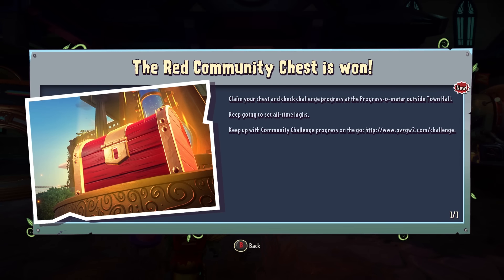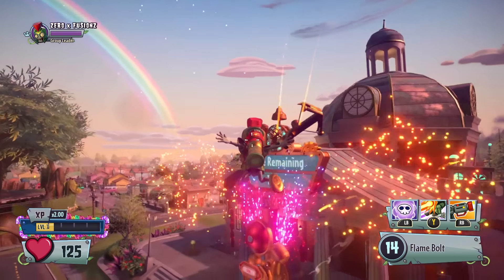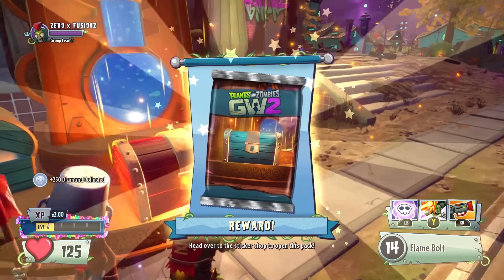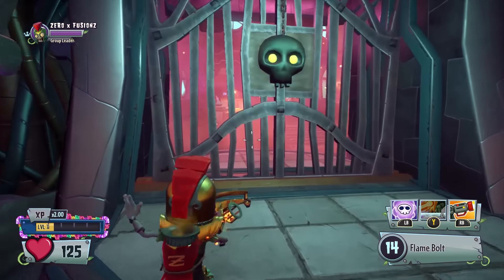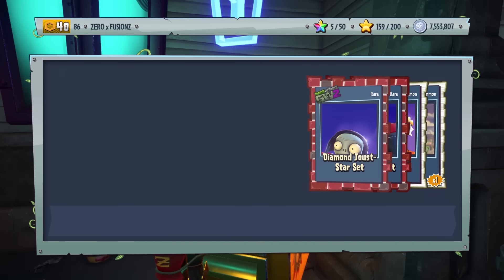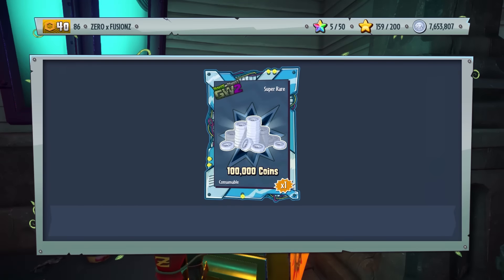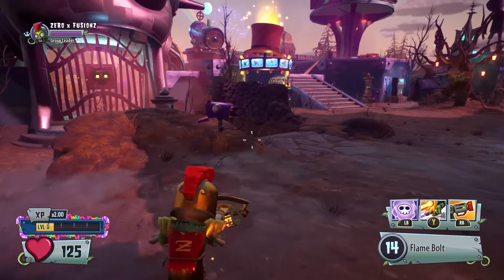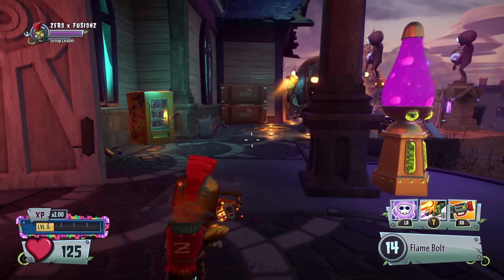Red Chest Giving Legendaries! Plants vs Zombies Garden Warfare 2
Welcome to another Plants vs Zombies Garden Warfare 2 video. Today I am sharing the information that the Red Community Chest is rewarding Legendary items so make sure to open it quick!

●PSN - ZEROxPvZ